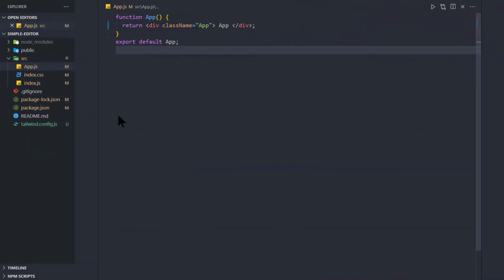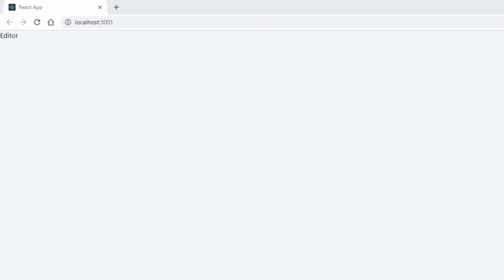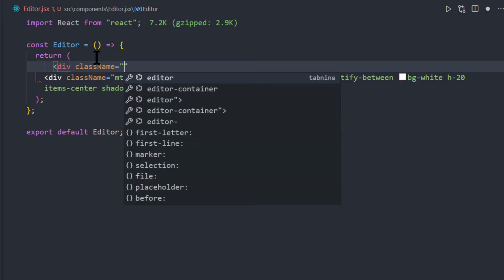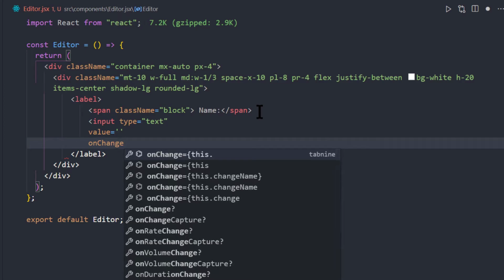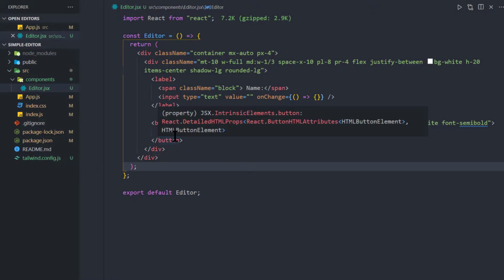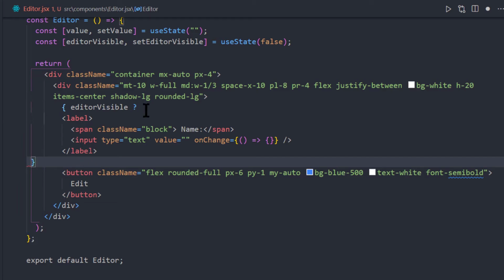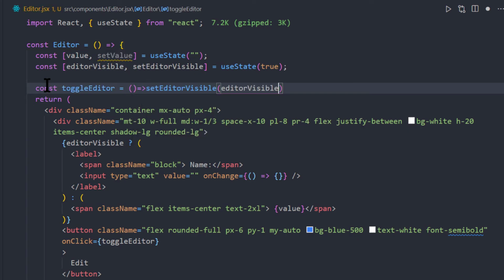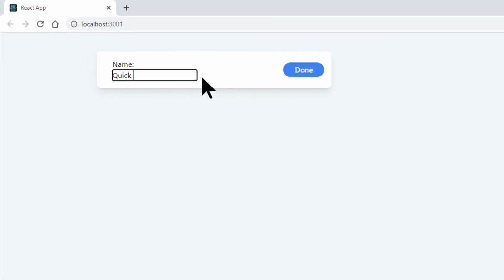Using React useState hook - Reactjs Tutorial for Beginners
Using the useState hook in React js.  In this video you'll learn how to use  React hook useState in your React projects.
We will be using the usestate hook to build and simple editor that allows us to edit the text in our react component- A Reactjs Tutorial for Beginners

Prerequisites
-none